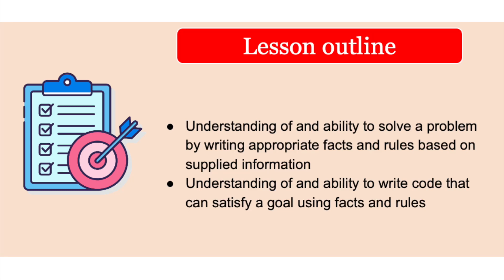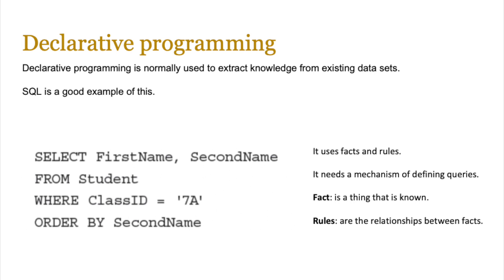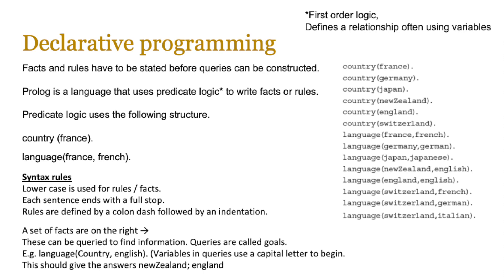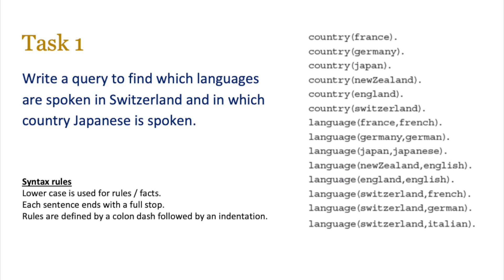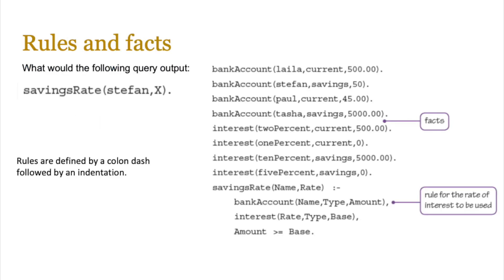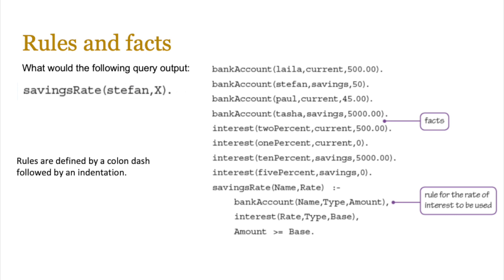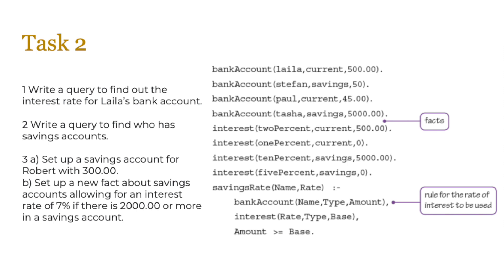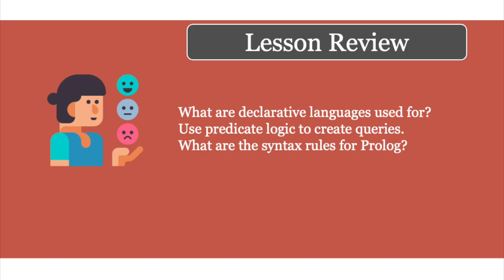Year 13 Lesson 39 - Declarative Programming Paradigm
This lesson covers the declarative programming paradigm including the use of Prolog and its syntax. Facts, rules and queries are covered.